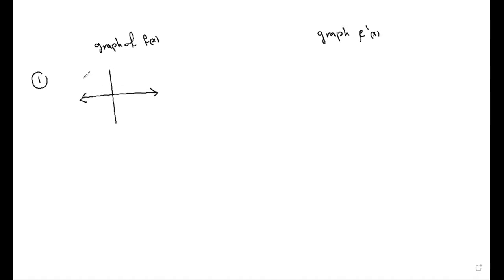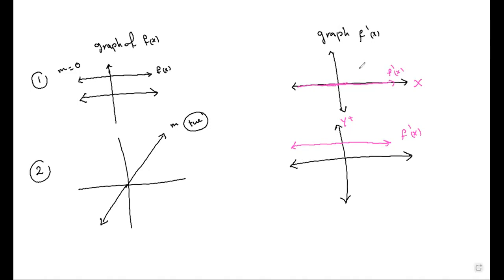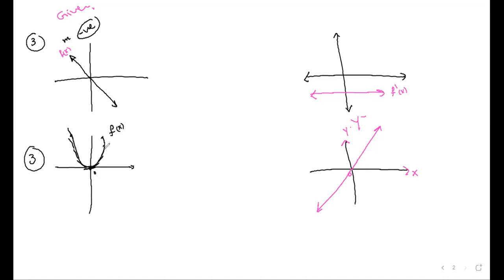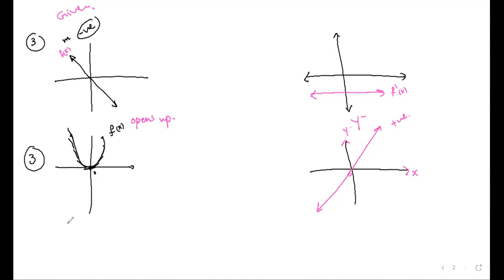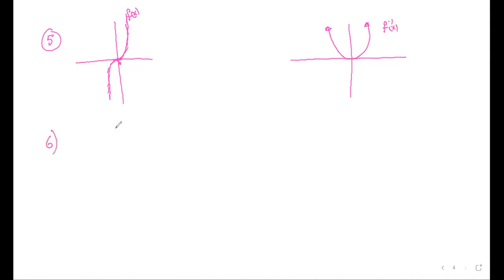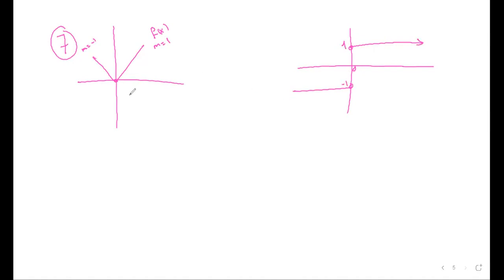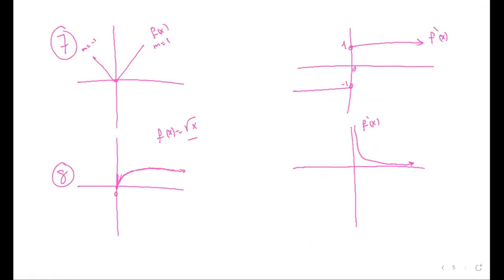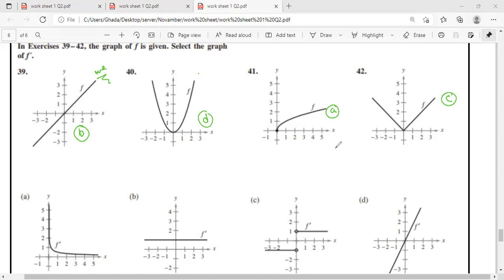the graph of f 'xfor a graph of a given function